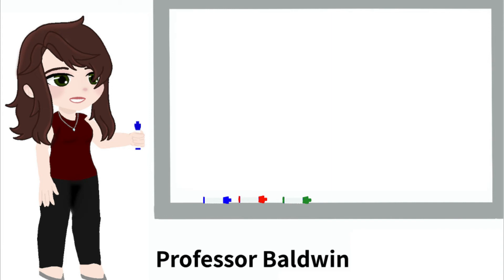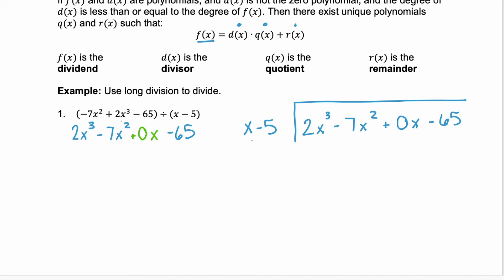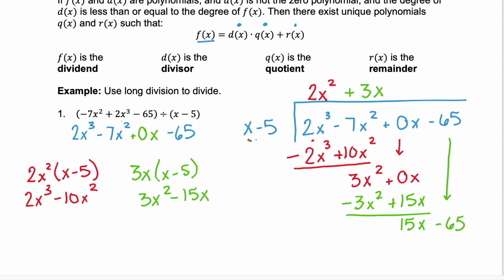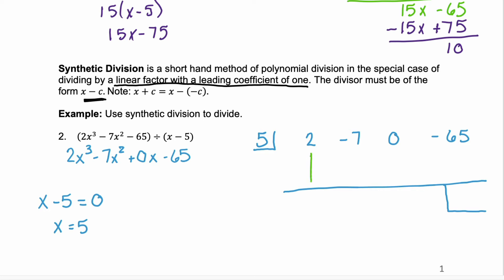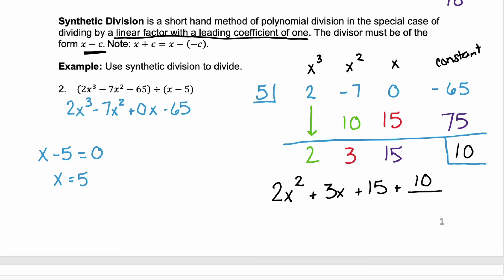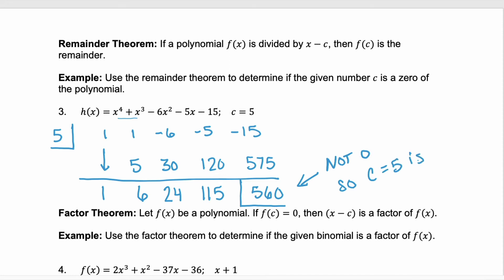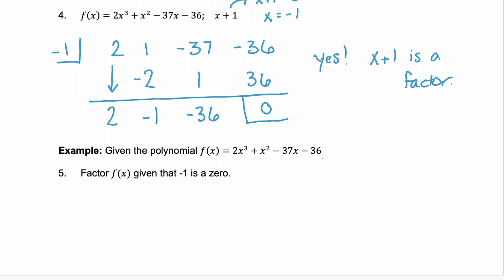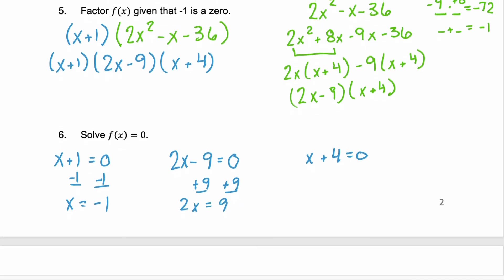Division of Polynomials and the Remainder and Factor Theorems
00:00 - First Marker
00:12 - Polynomial Division
01:21 - Long Division
05:59 - Synthetic Division
09:51 - Remainder Theorem
10:04 - Example
11:55 - Factor Theorem
12:13 - Example
13:51 - Example